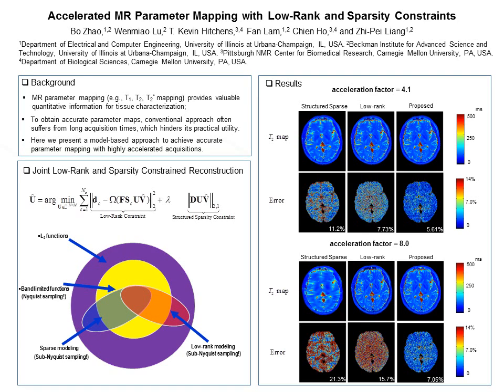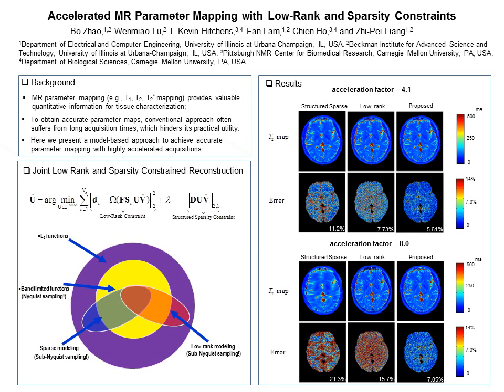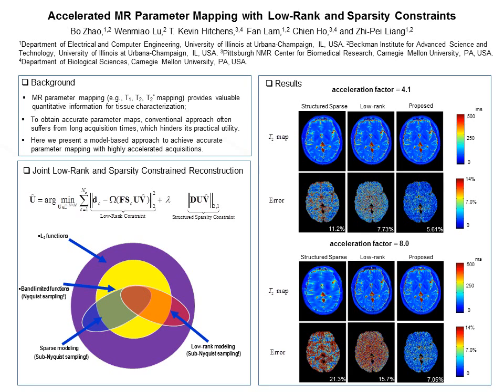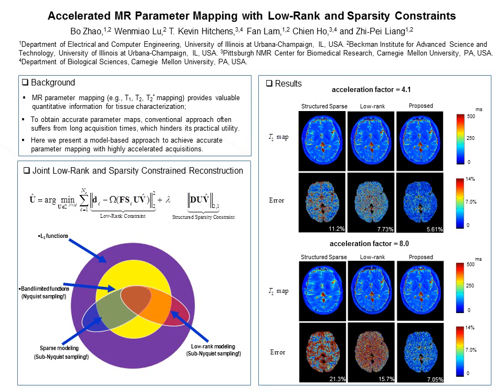Bo Zhao: MR Parameter Mapping from Highly Undersampled Data